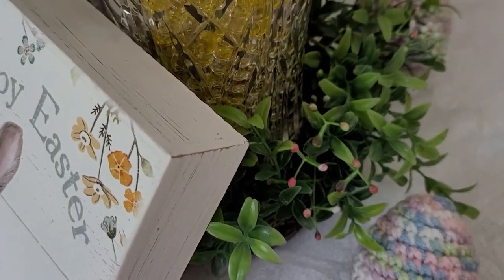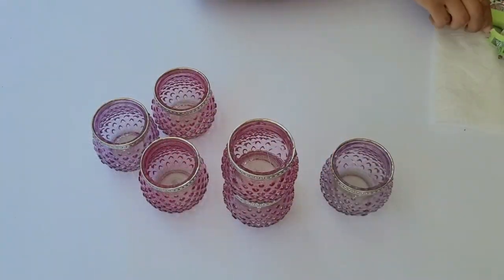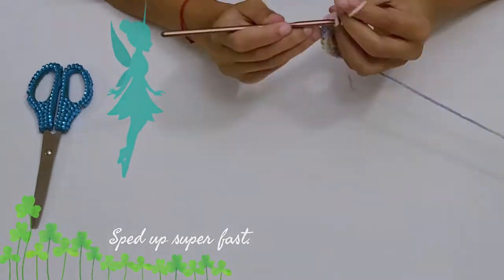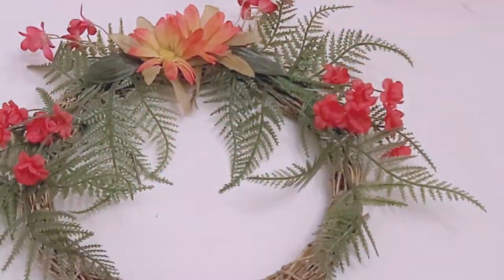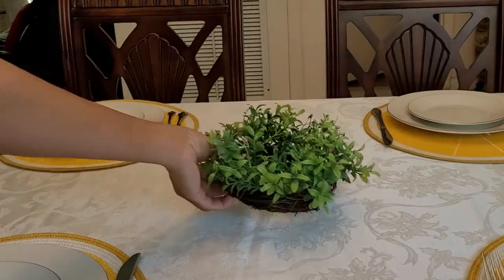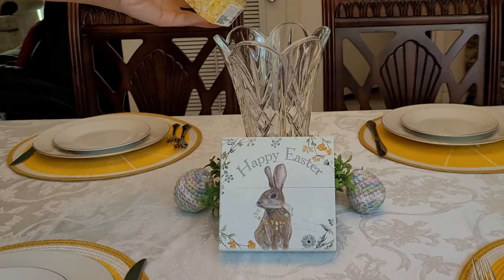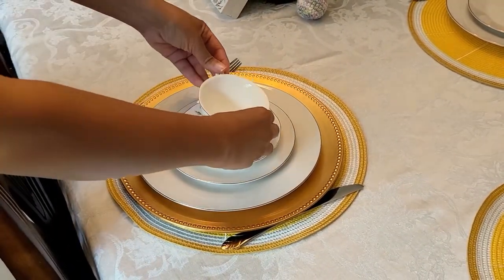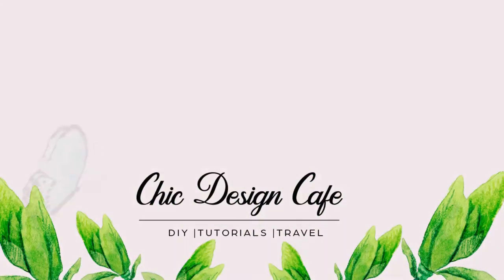How to Make Spring Decor With Dollar Tree Items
Easy Spring table and door decor using dollar tree items.